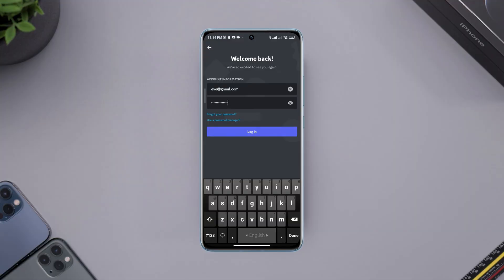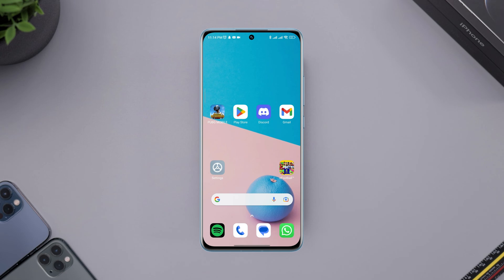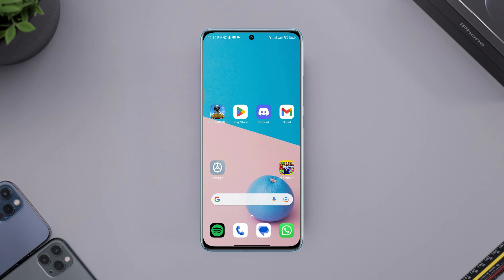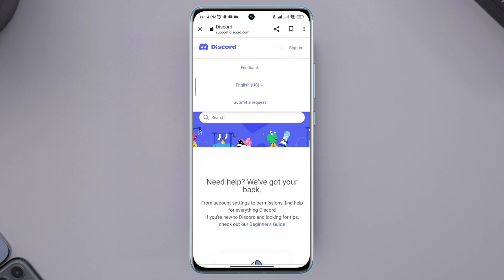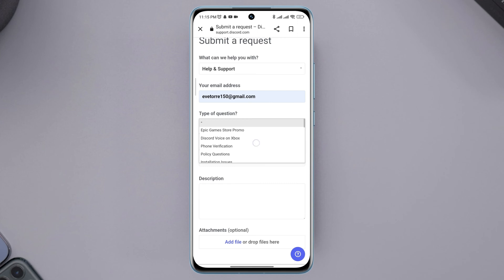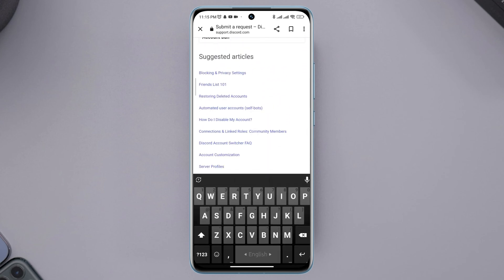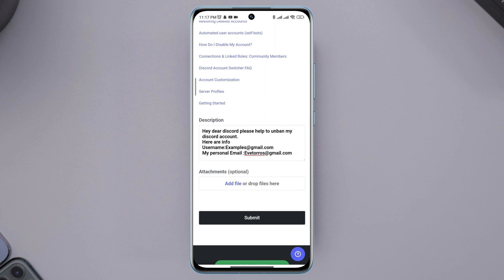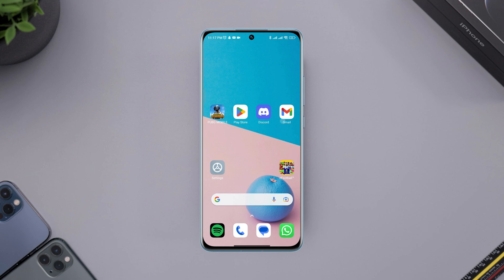How To Unban Discord Banned Account on Android | Get Unbanned From Discord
Is your discord account got banned? Do you want to unban discord account on Android? To to get unbanned from discord, keep watching this video.
Recently some discord users wanted to know how to unban discord account or how to get unbanned from discord?
So after analyzing the matter, I am going to show you how to unban discord account or get back discord banned account on Android.

00:01- Video intro
00:30- Solution 1: Open a browser and go to discord support
00:45- Solution 2: Fill up all the information
01:15- Solution 3: Submit the request
01:30- Solution ending